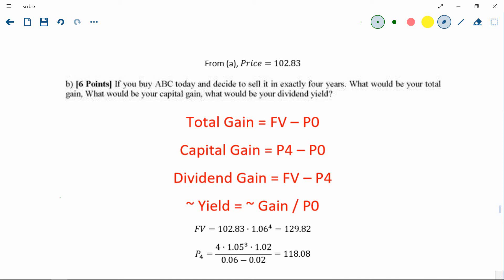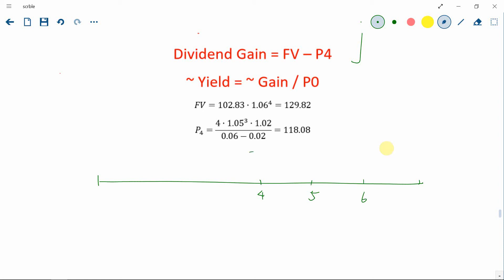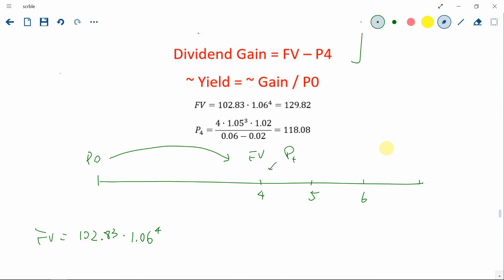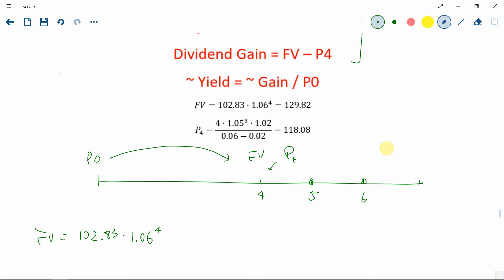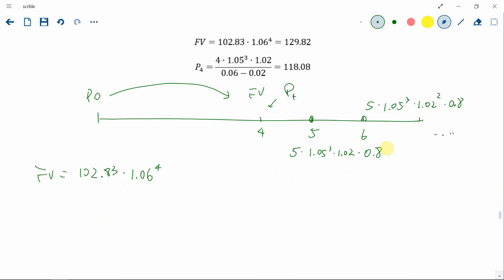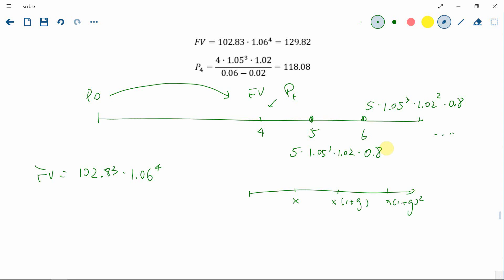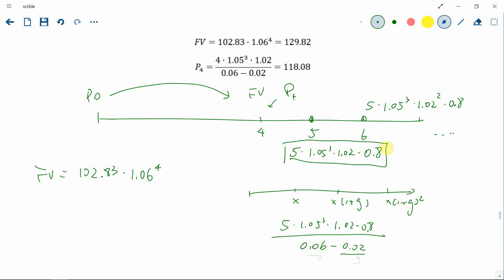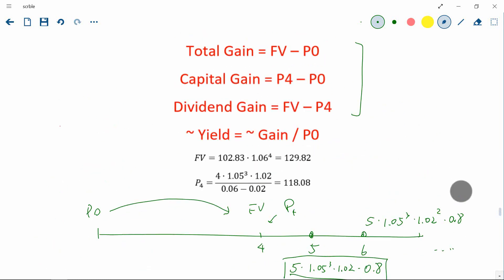ECO358 Test 1 2017 Summer Q3b